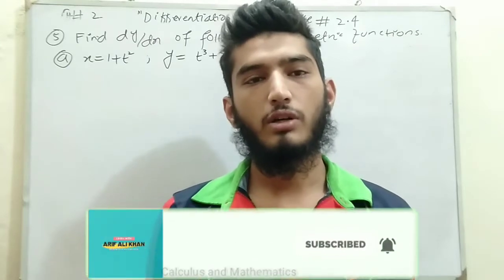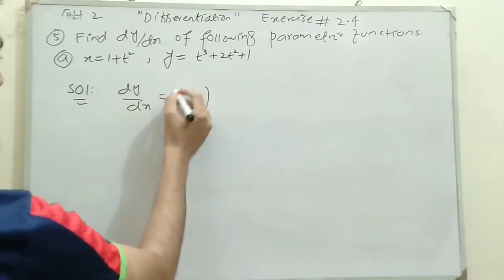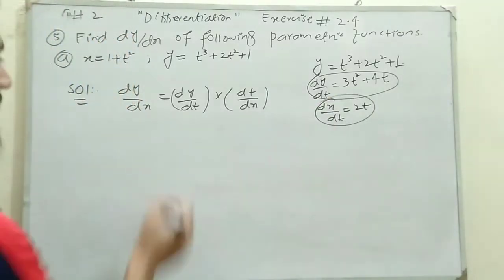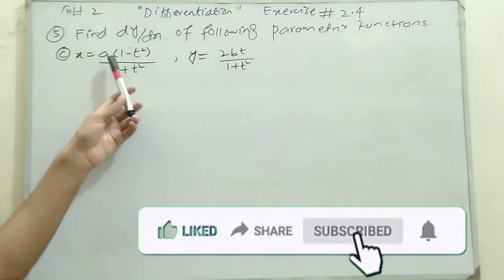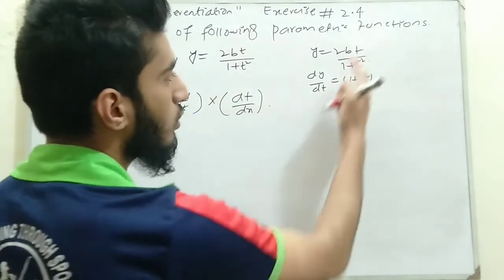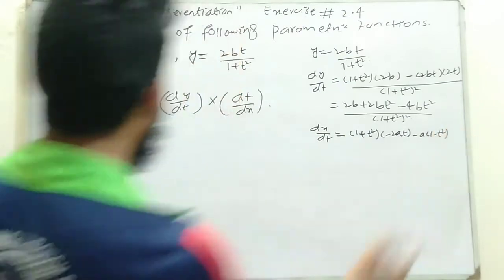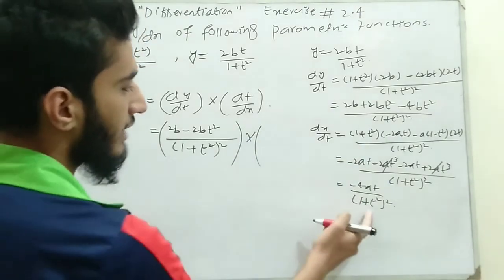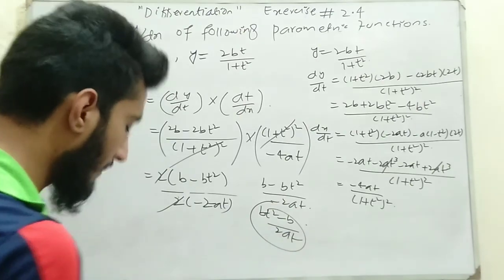Derivative of Parametric Functions | Exercise # 2.4 | Question # 03 | FSC part 2 mathematics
In the previous video we learned Question # 02 of exercise # 2.4 related with chapter # 02 "Differentiation" FSC part 2 mathematics pakistan boards.
The topic being discussed in the previous video's question is derivative using quotient rule, product rule, and other rules of Derivative.

In this video we are going to solve question # 03 of exercise # 2.4 related with the topic "Derivative of Parametric Functions" FSC part 2 mathematics chapter # 02 "Differentiation".

In the next video we will solve the remaining questions of exercise # 2.4 related with chapter # 02 differentiation 2nd year mathematics.

What is Parametric Functions
How to find parametric functions
How to find out derivative of Parametric functions
How to find out derivatives
How to find out Differentiation
How to find out dy/dx
Derivatives of Parametric Functions